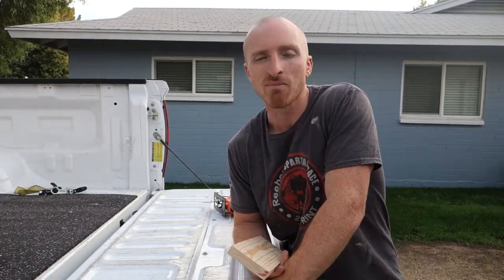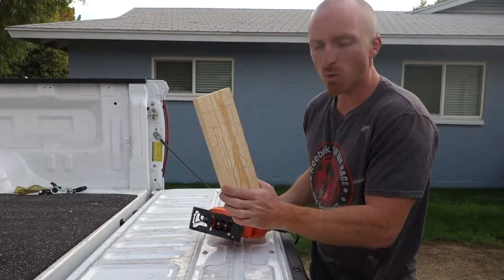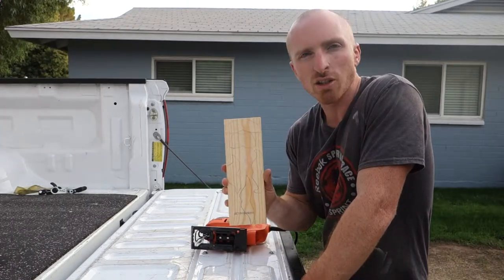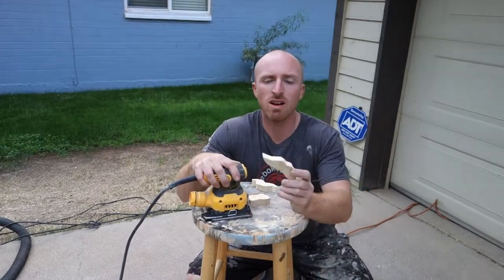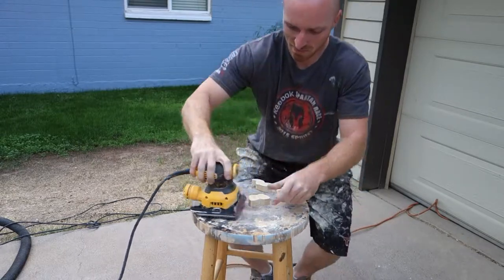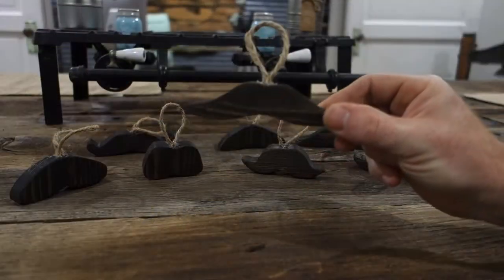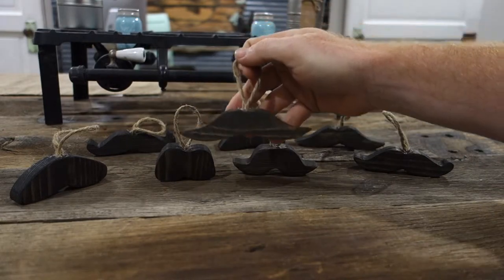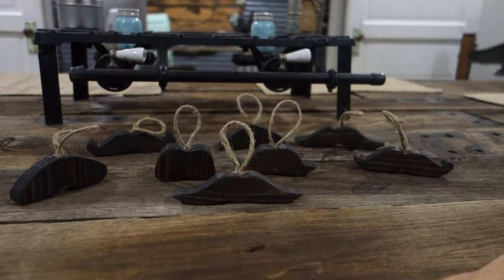Mustaches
Description We take some old scrap common wood and make some fun gift tags or ornaments for the holiday season.

Paint Color: N/A
Stain Color: Ebony

Not shown in the video….